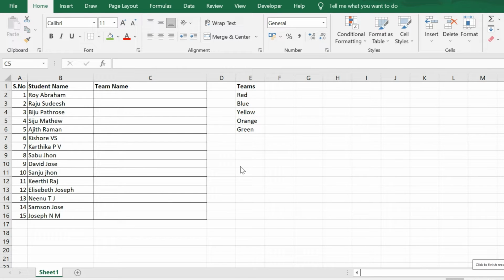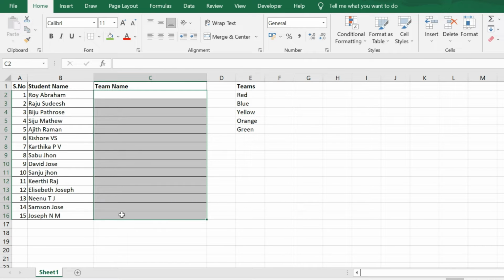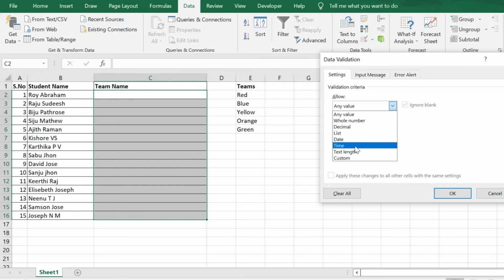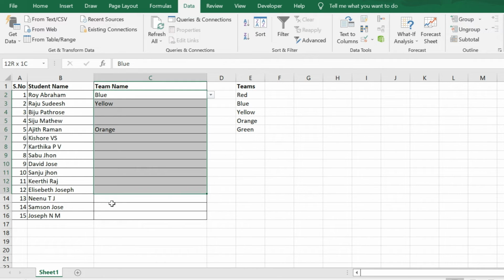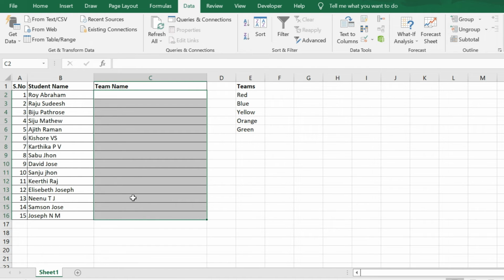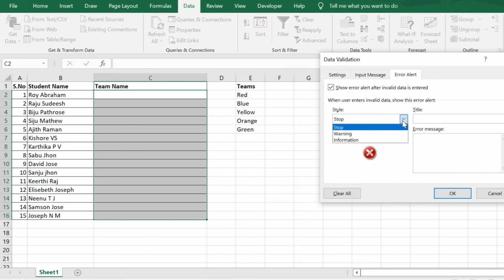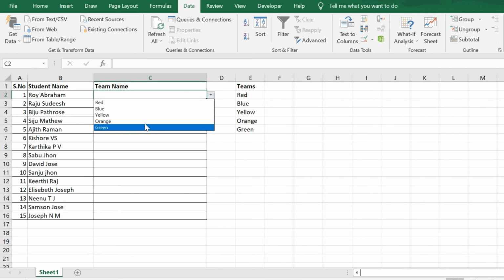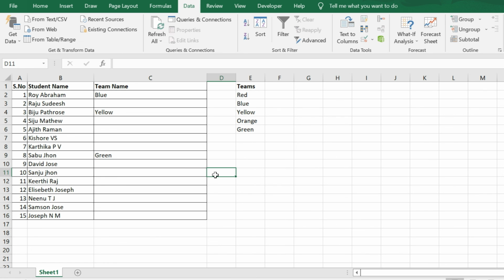Data validation in Excel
Crystal Leaning explains how we can use data validation tool in excel with a simple example